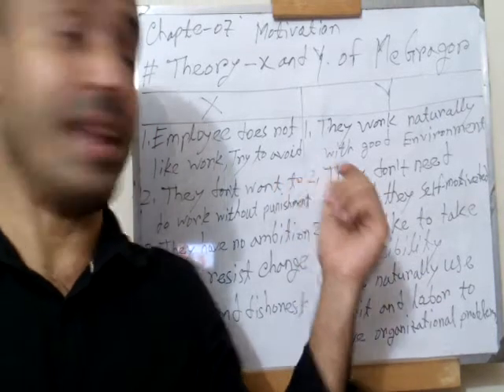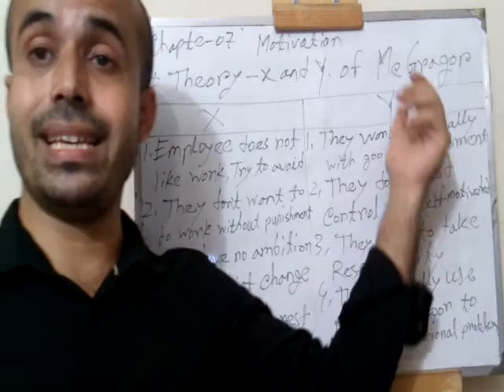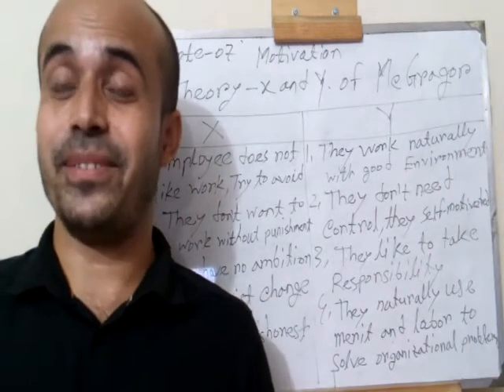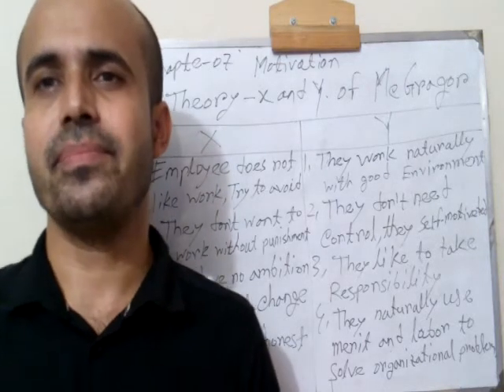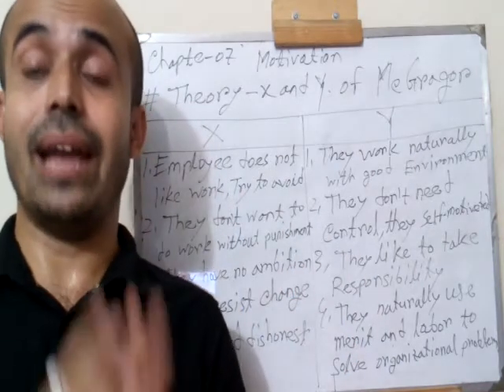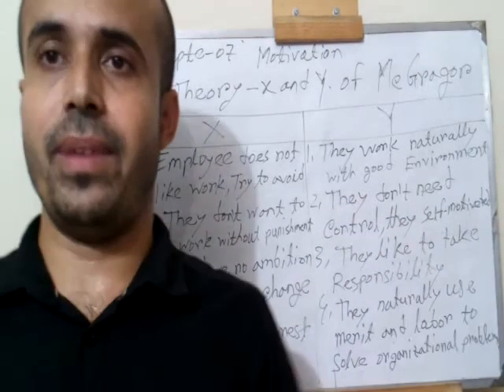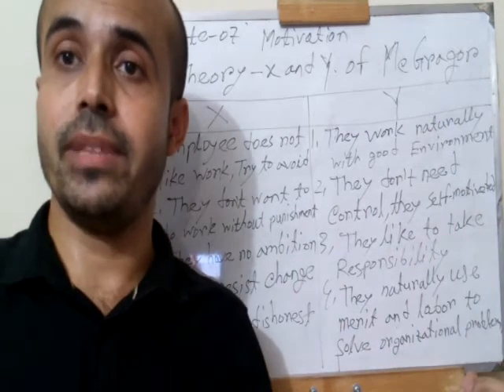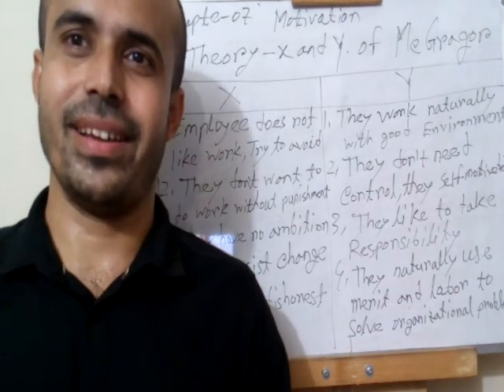McGraygor's X and Y Theory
chapter - 07
Name of Chapter - Motivation
Topic - McGraygor's X and Y Theory
Lecturer - B. K. Biswas